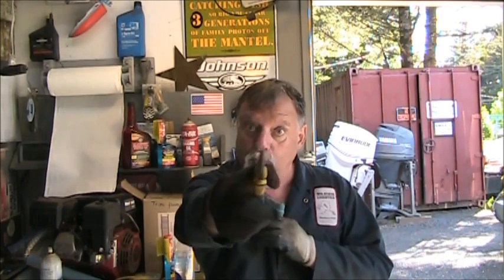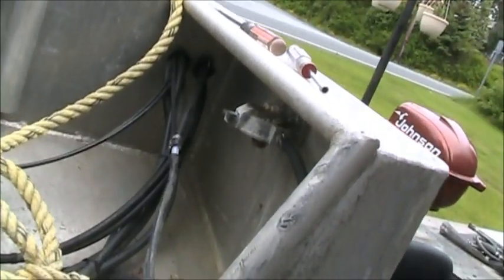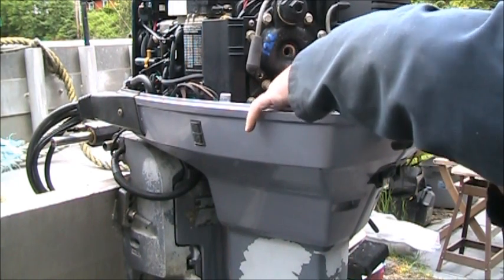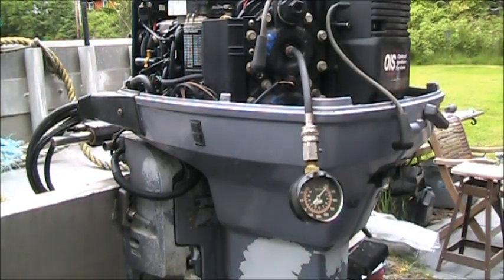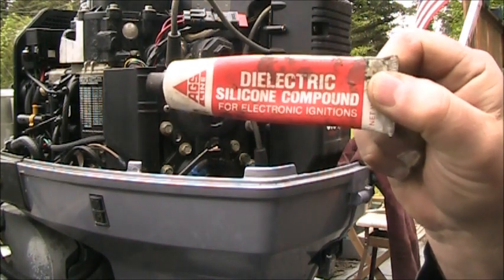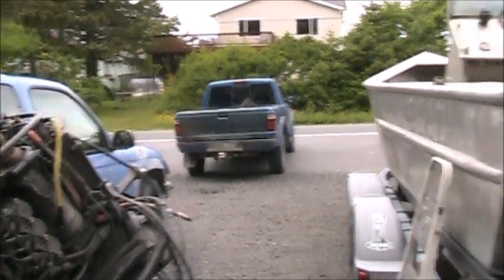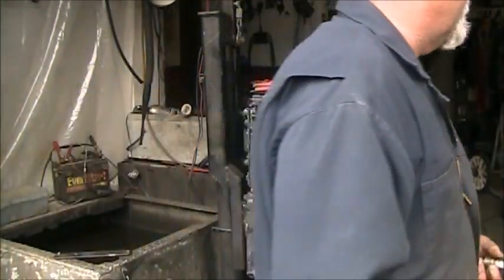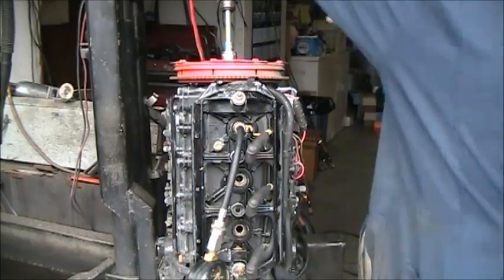JOHNSON 115 HP, & 1990 MERCURY 3 CYLINDER 50 HP WAKE UP AFTER SITTING FOR YEARS.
Here I go inside this old outboard x 2,  Start with a Johnson 115 hp,  & then switch over to a 1990 Mercury 50 HP,  Both motors have been asleep for several years,  Bad / old gas , spark ?  , lets dive in and see what we find...                                                                                                                                          .                                                                                                                   kodibass

business address:    L R. outboards
                                     3130 spruce cape rd
                                     Kodiak AK'  99615